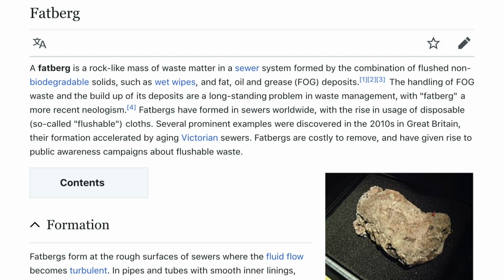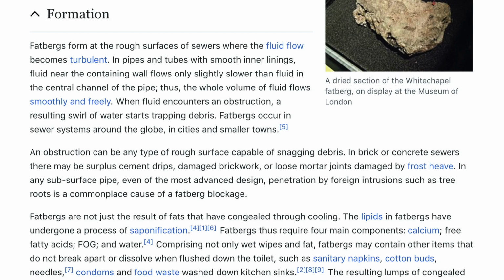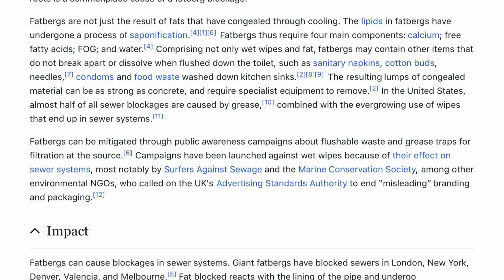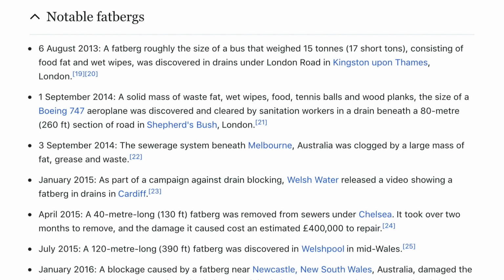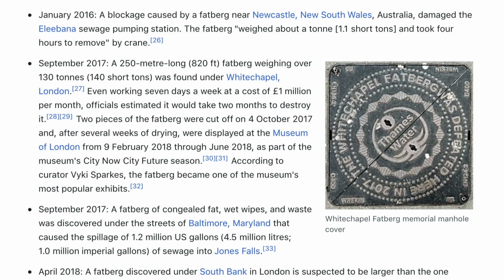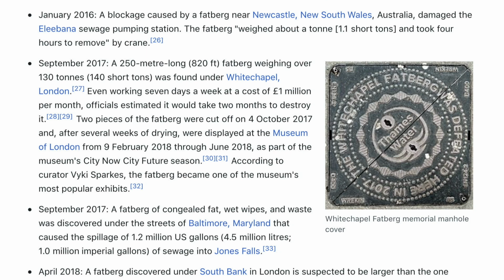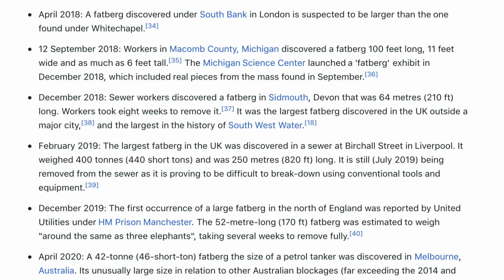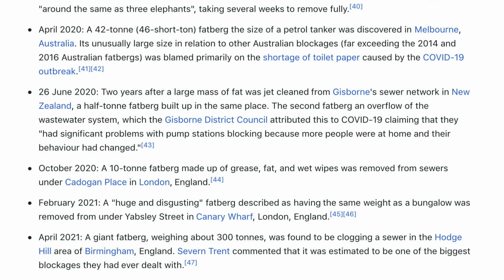Fatberg - Wikireadia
A fatberg is a rock-like mass of waste matter in a sewer system formed by the combination of flushed non-biodegradable solids, such as wet wipes, and fat, oil and grease (FOG) deposits. The handling of FOG waste and the build up of its deposits are a long-standing problem in waste management, with “fatberg” a more recent neologism. Fatbergs have formed in sewers worldwide, with the rise in usage of disposable cloths.

Article Source:
Wikipedia contributors. November 9, 2021. Fatberg. (n.d.). In Wikipedia, The Free Encyclopedia.

Thumbnail Image:
Fatberg at Museum of London

Chapters:
0:00 Fatberg
0:49 Formation
2:50 Impact
3:40 Etymology
4:08 Notable fatbergs